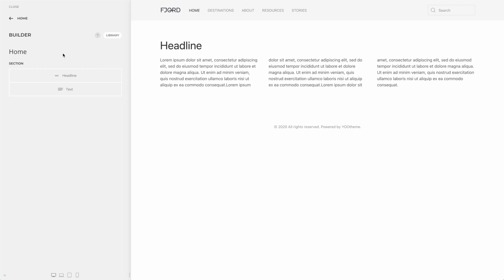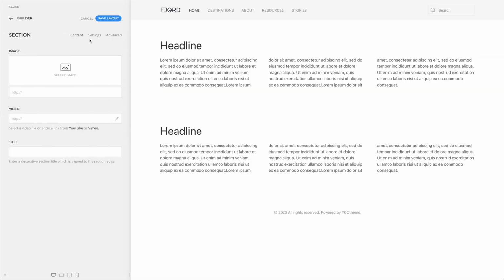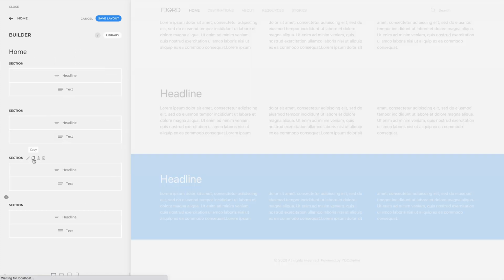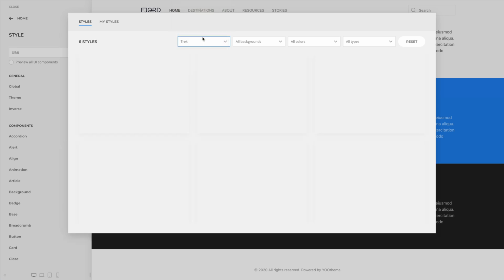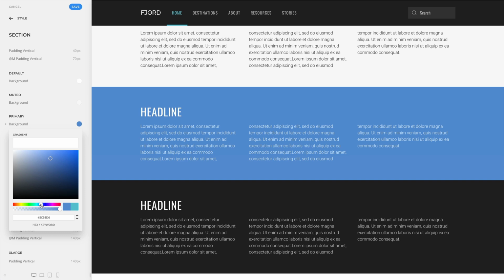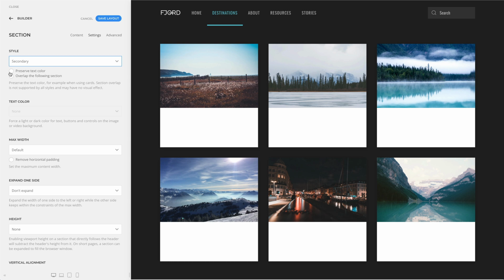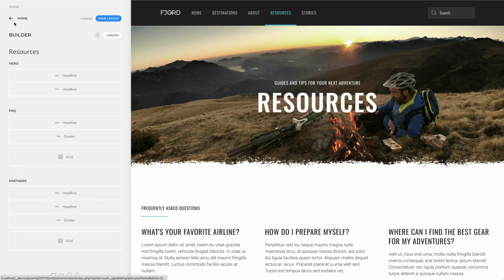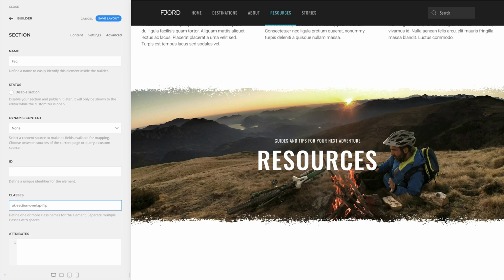Setting the Section Style | YOOtheme Documentation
Sections group content into larger visual blocks and define their appearance. You can set the section style in the Settings tab under Style. Select one of the predefined styles.